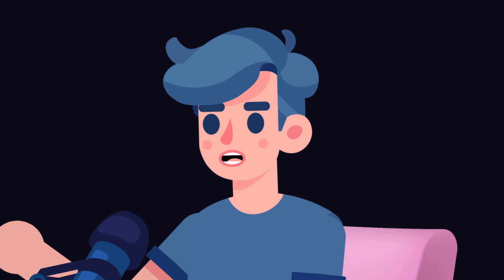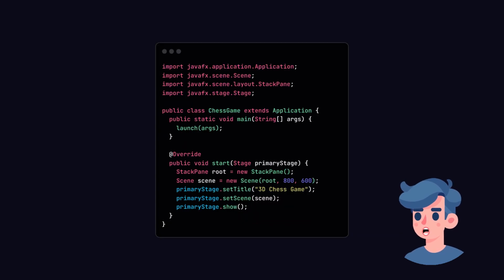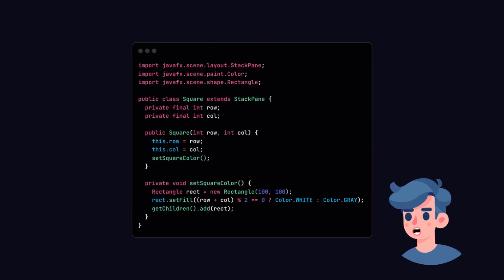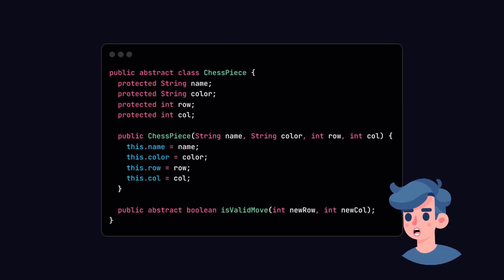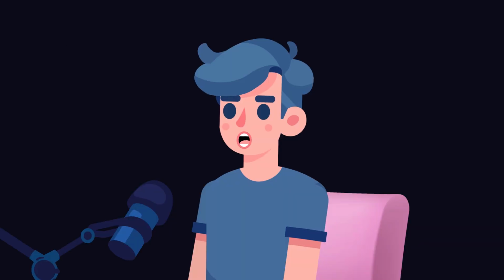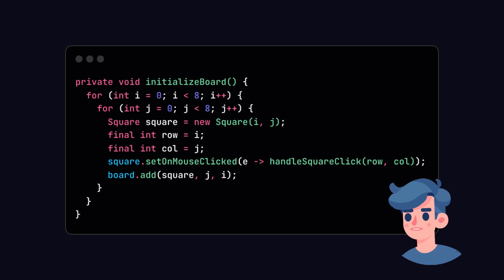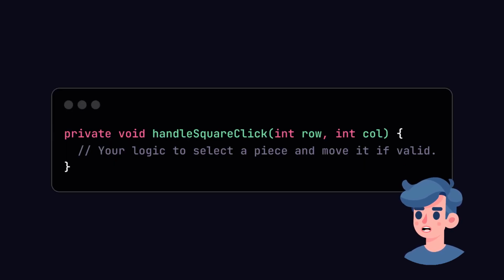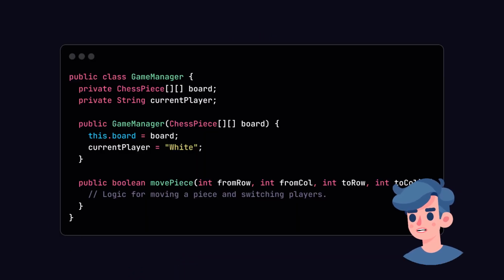Mastering Java: Build Your Own 3D Chess Game!